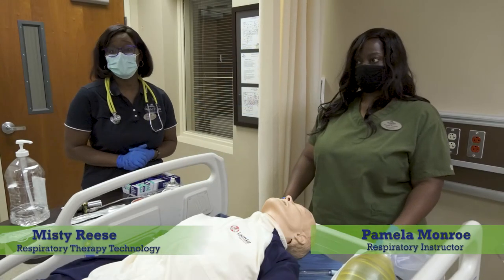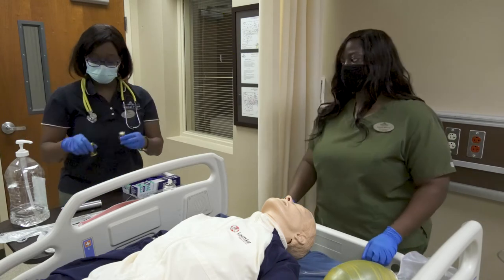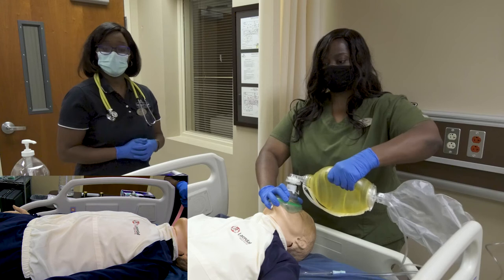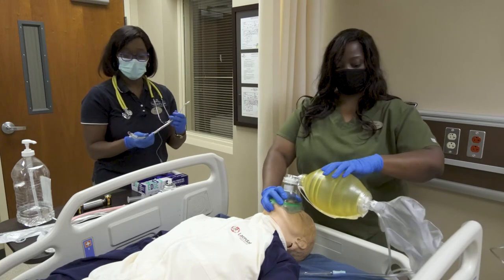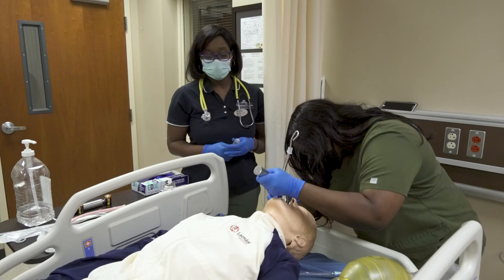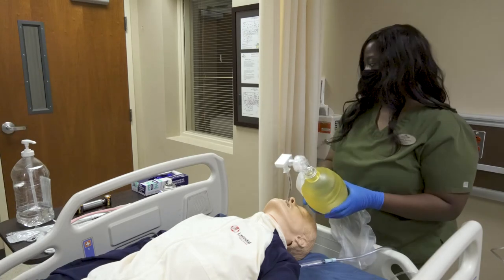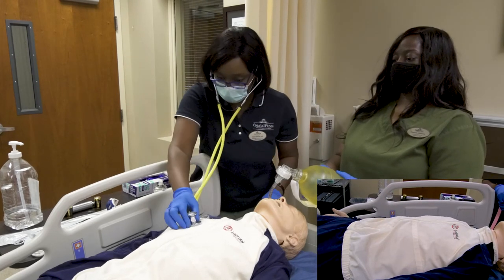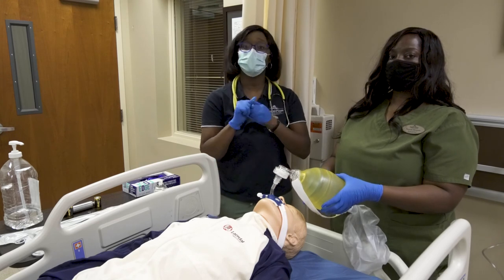Misty Reese-Intubation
Coastal Pines Instructors, Misty Reese and Pamela Monroe, go over the intubation process with a macintosh blade.